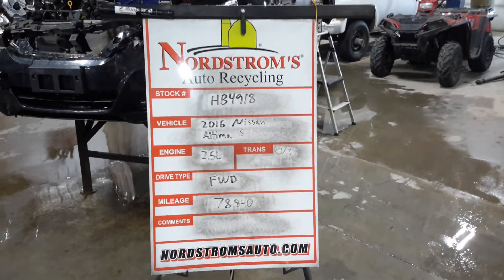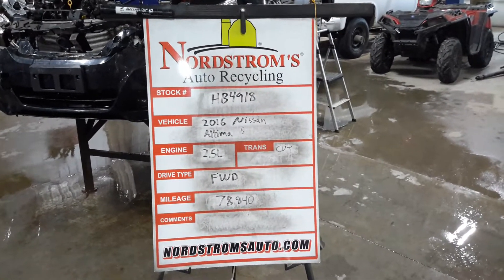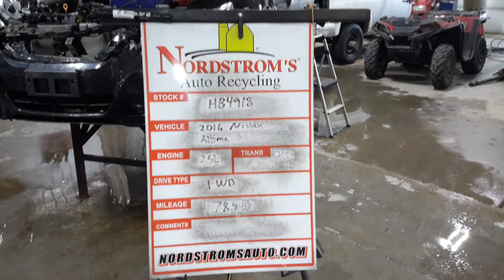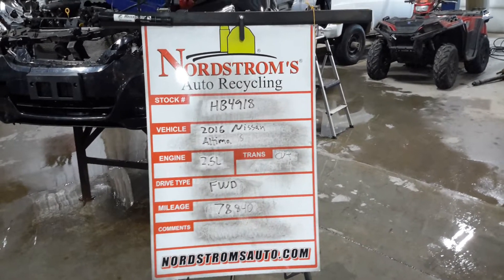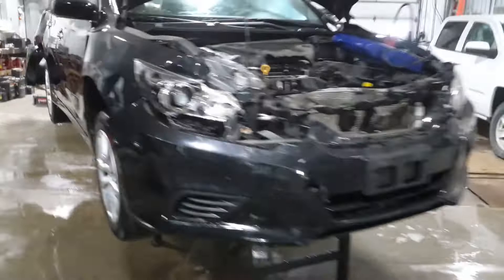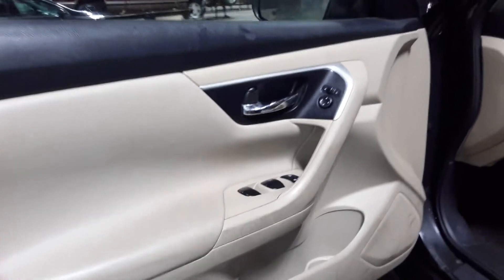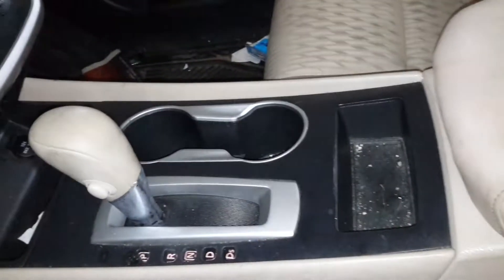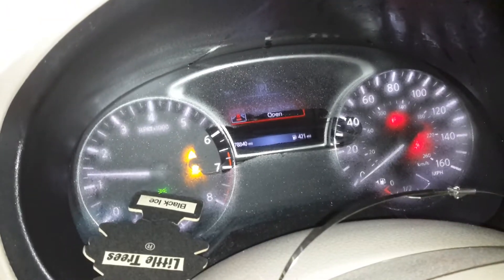PARTS FOR 2016 NISSAN ALTIMA S HB4918